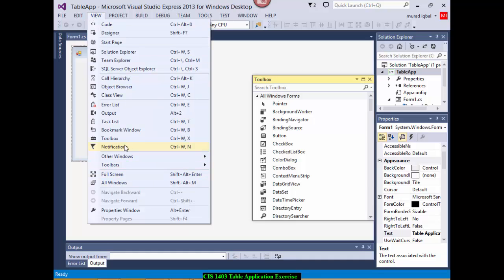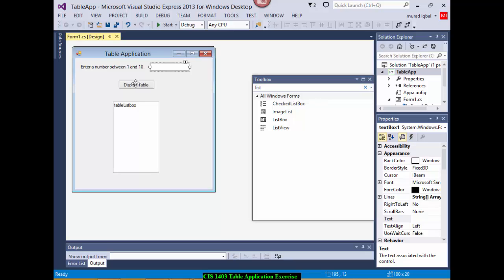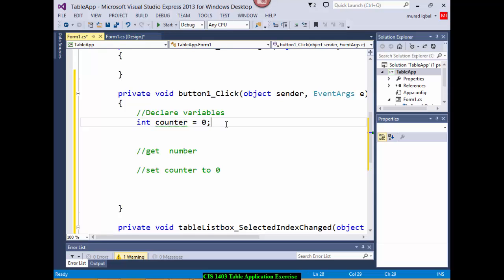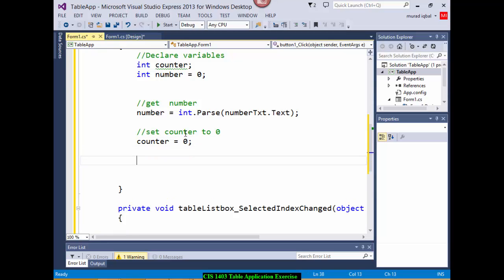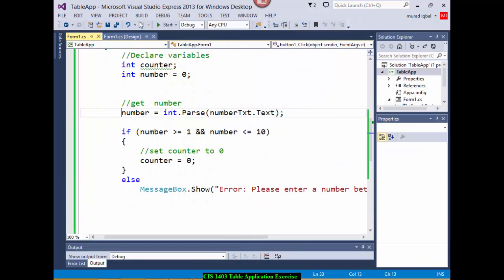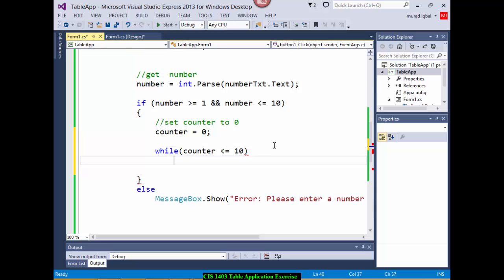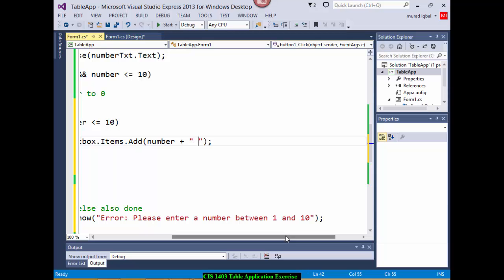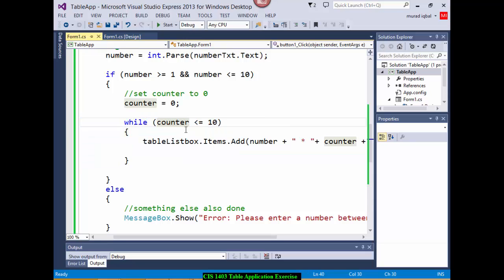C# while loop table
This exercise shows you how to print a table and make a decision in C#